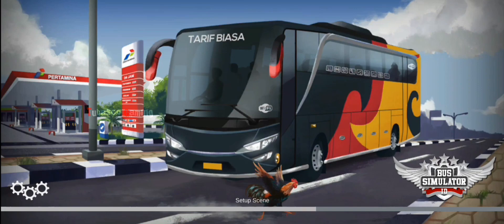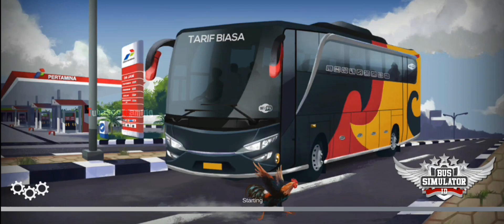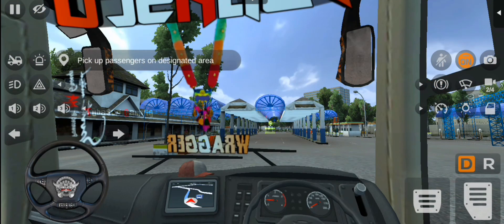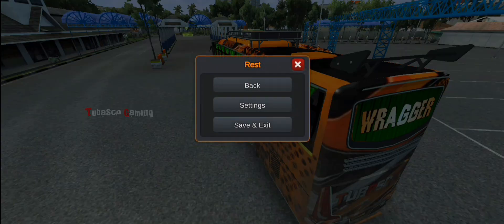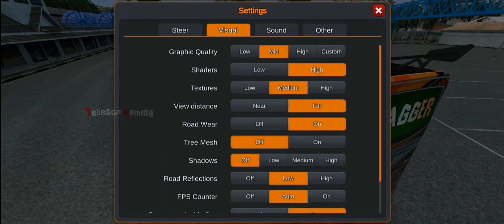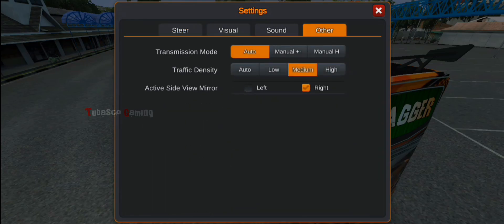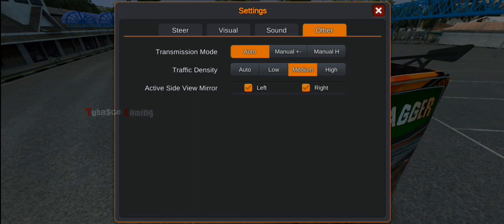Bussid 4.0.1 Update ചെയ്തോ🙆 Bus simulator Indonesia bug fix update💥 ഇങ്ങനെ തന്നെ ആണോ നിങ്ങൾക്കും😒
Tubasco Gaming

Device :- Realme c11 4GB ☠️

THANKS FOR YOUR BIG SUPPORT♥